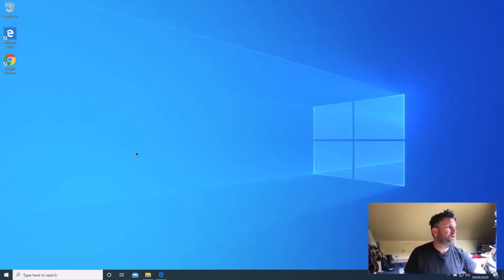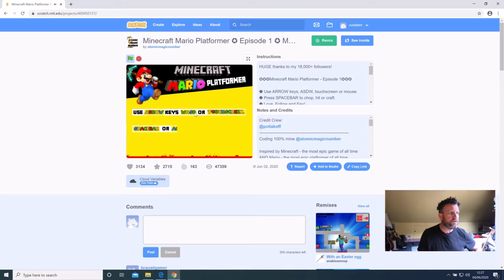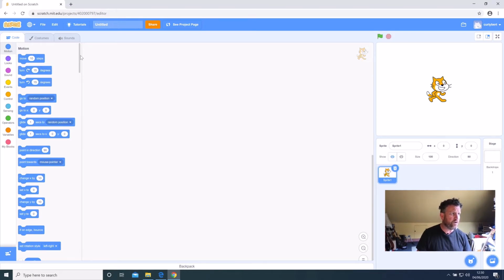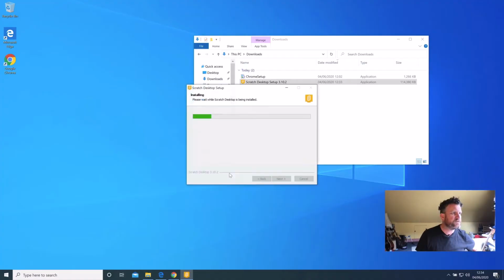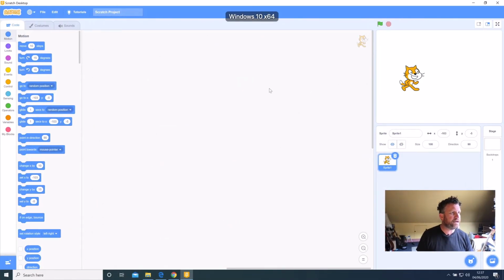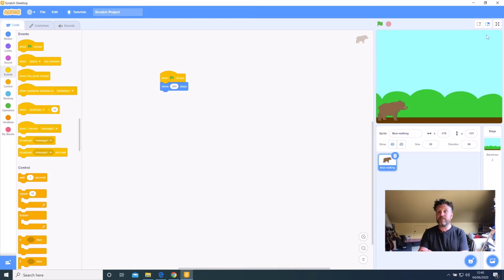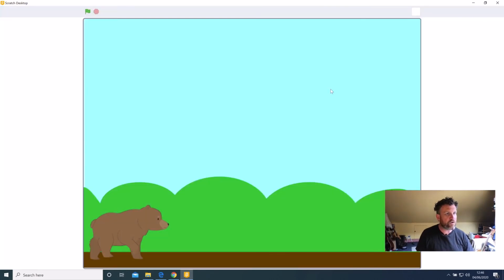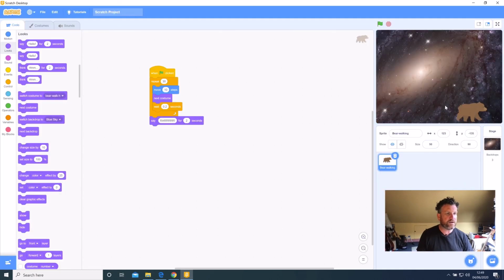S.T.E.A.M. Zone - Introduction to Coding with Scratch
Introduction to Coding with Scratch